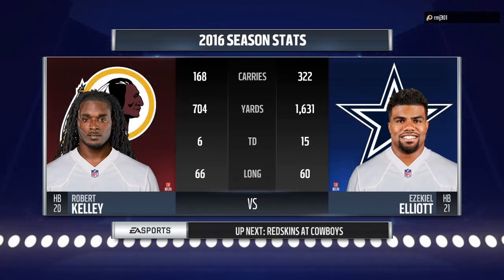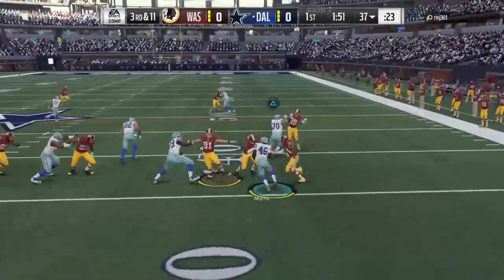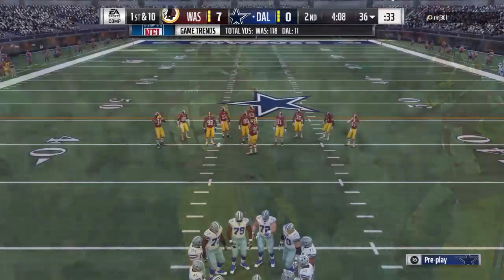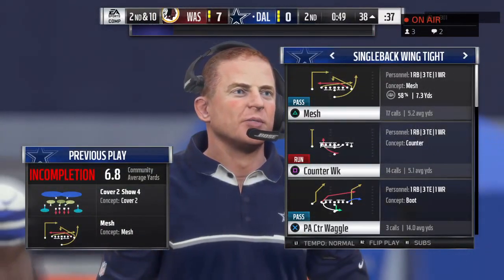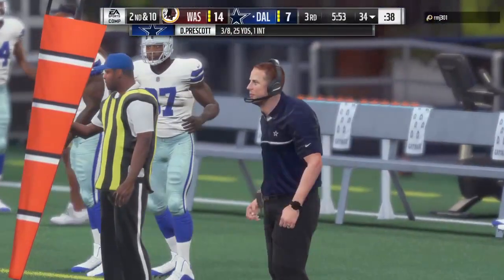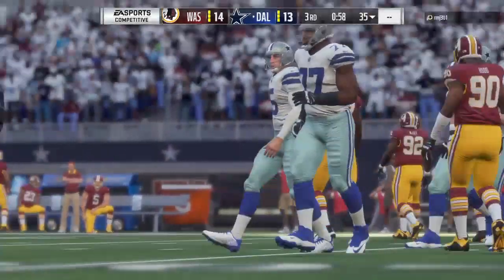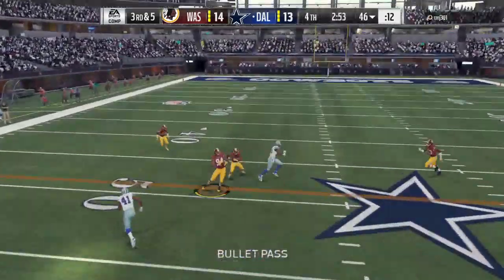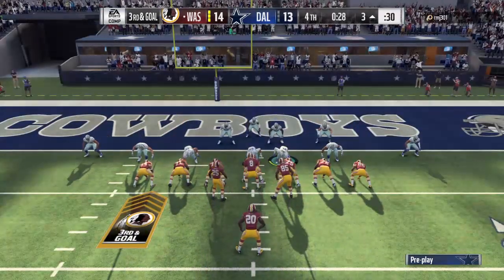Washington (4-5) @ Dallas (3-5)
Week 4 of COFL Season 6 between Cowboys (pupdaddy) and Redskins (Ricky)